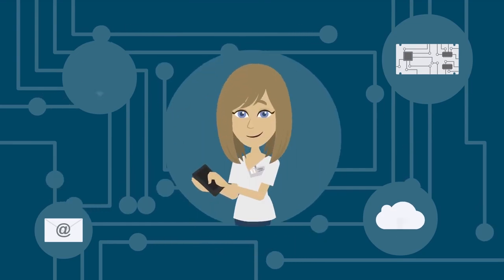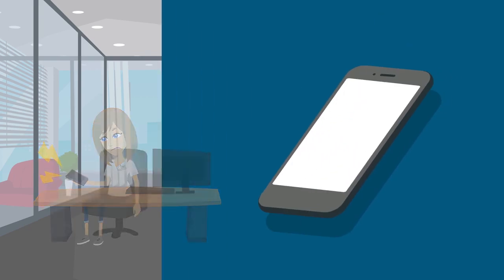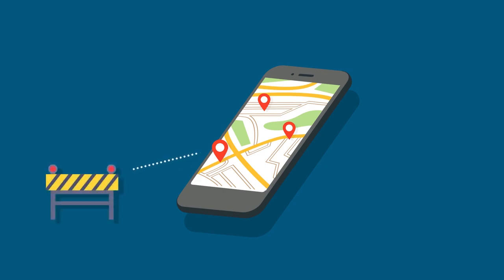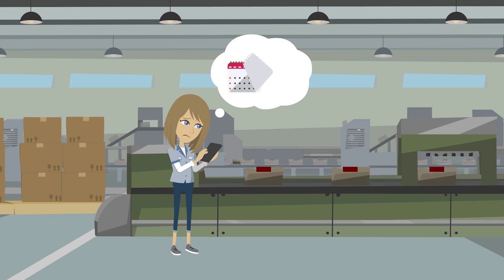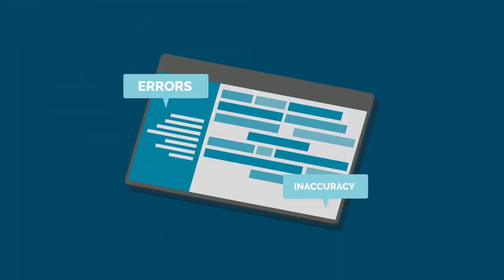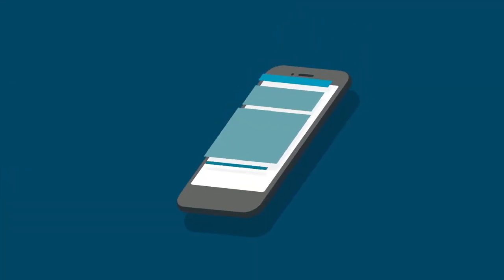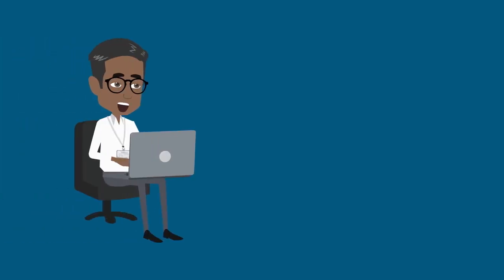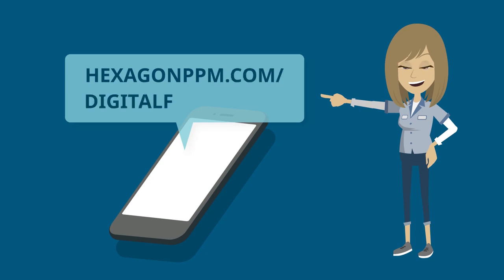デジタルファブリケーション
リアルタイムで作業進捗をモニタリングし、工場の見える化を実現します